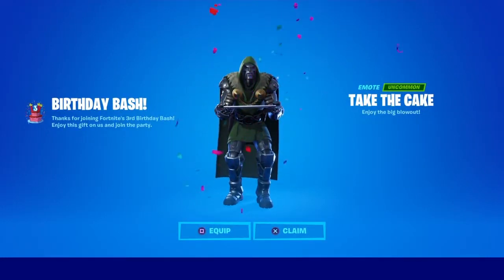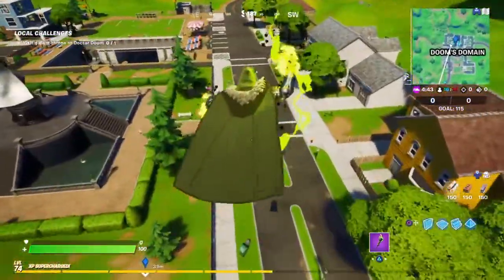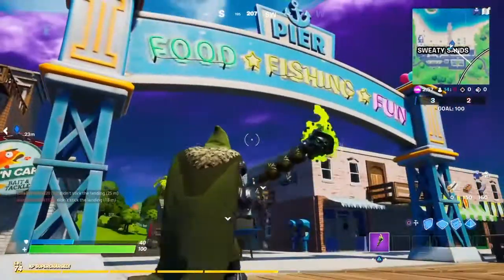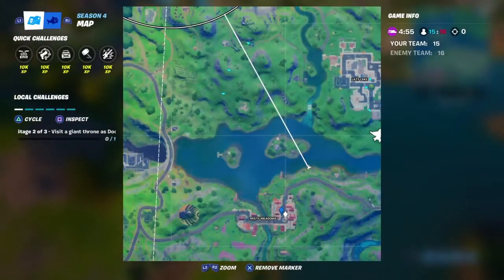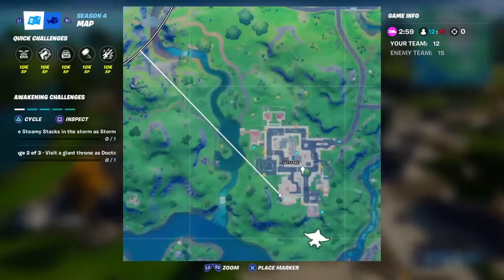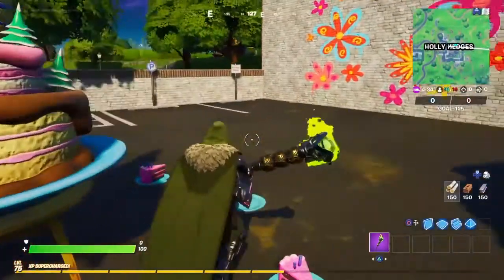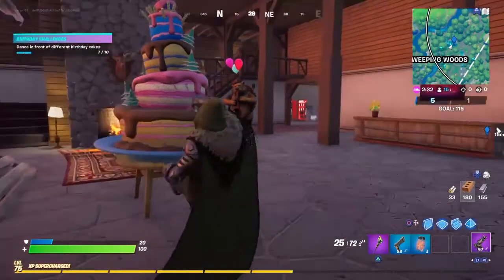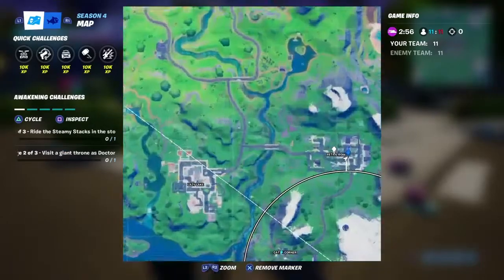Fortnite - Dance in Front of Different Birthday Cakes, All Cake Locations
Here is a quick and simple guide in fortnites birthday party challenges,

You need to dance in front of these birthday cake at these 10 locations.